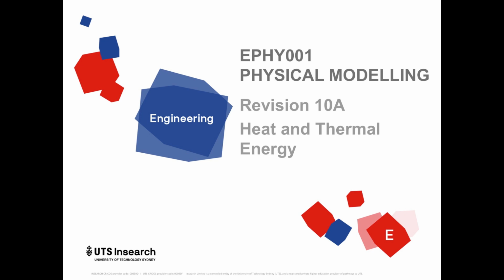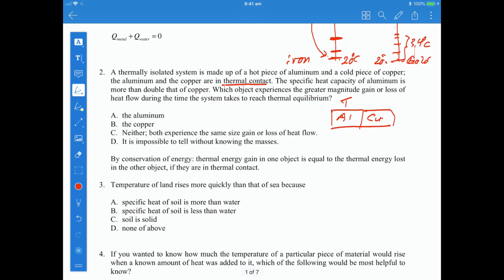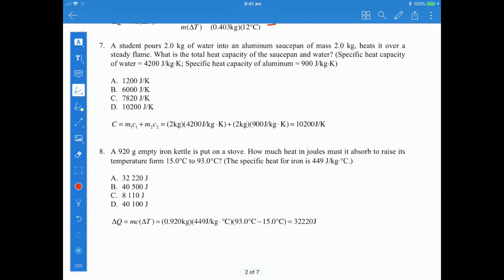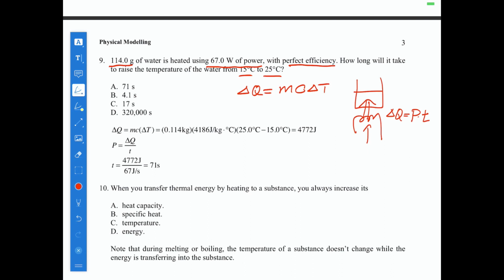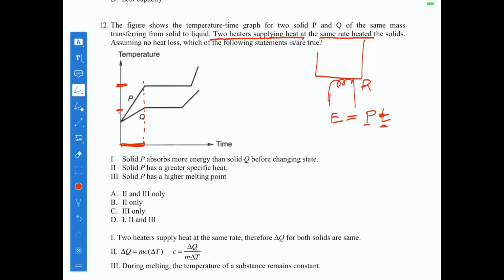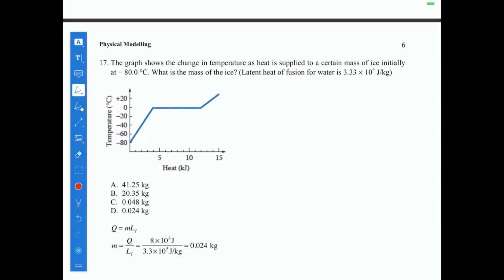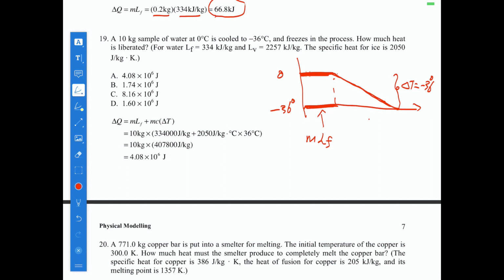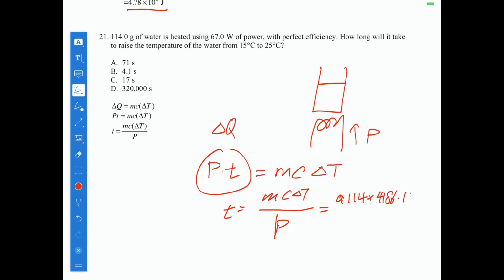2018 S2 Revision 10A